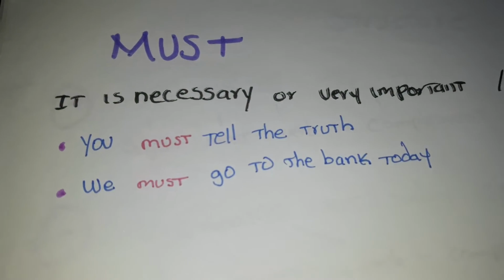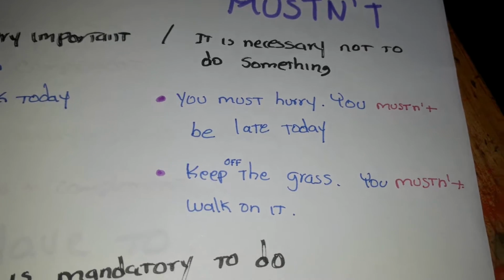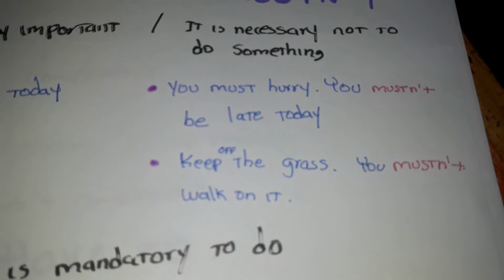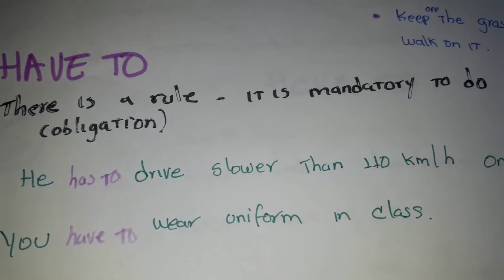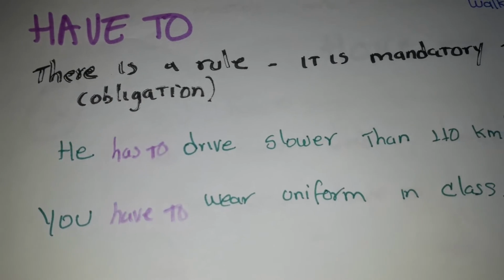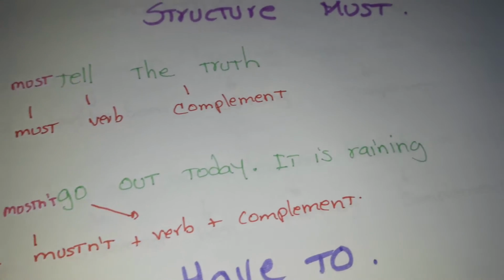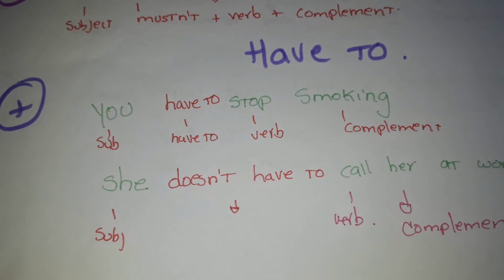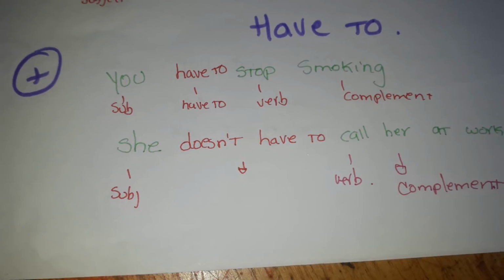Must- mustn't - have to Class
ETITC Students  English